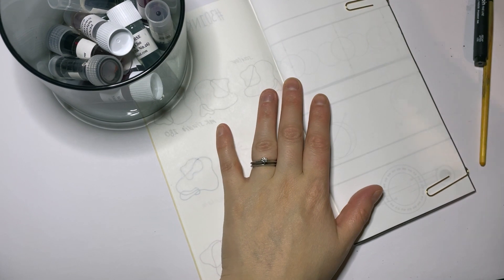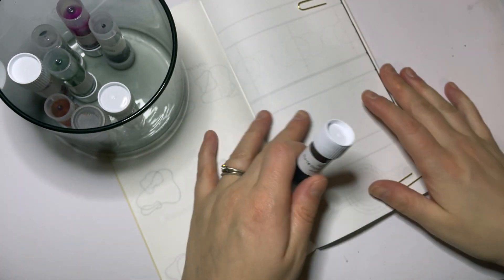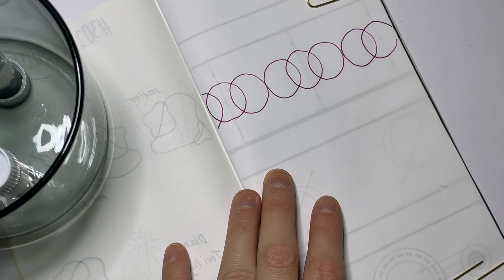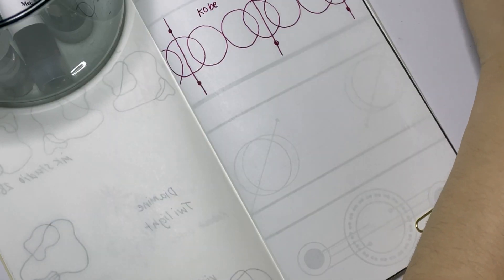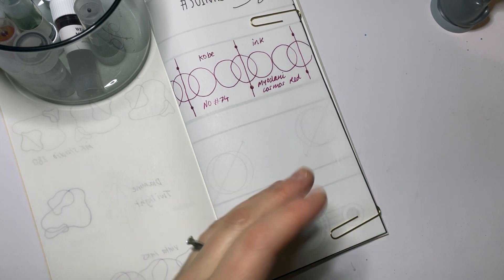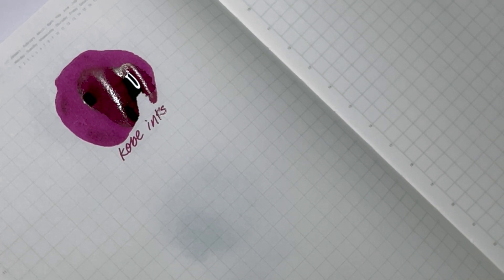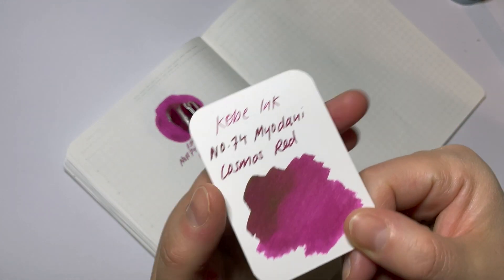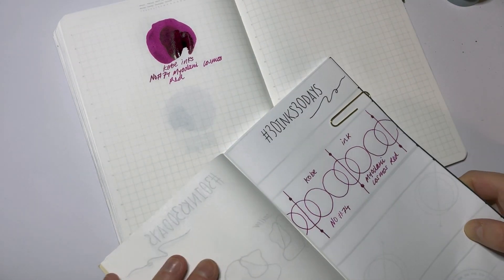30inks30days (June 2023) Day 19: Kobe Inks Myodani Cosmos Red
Why hello again. We are back with another
Kobe Inks is another ink brand that is newer to me. Do you have any other recommendations?